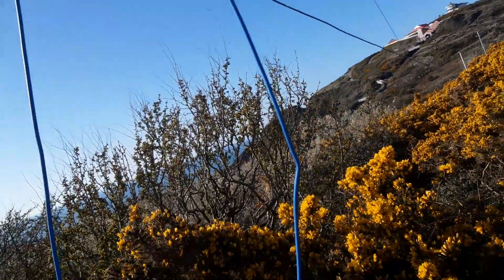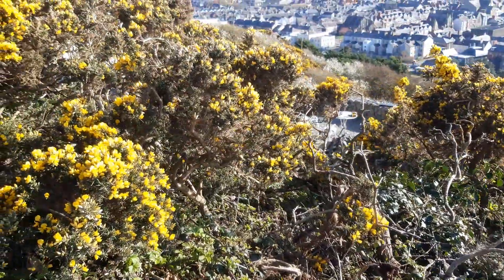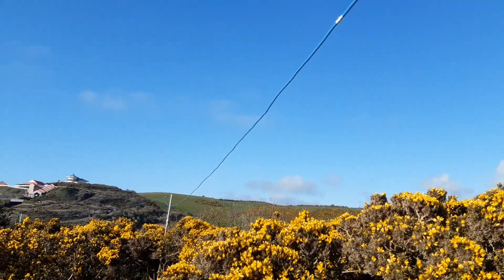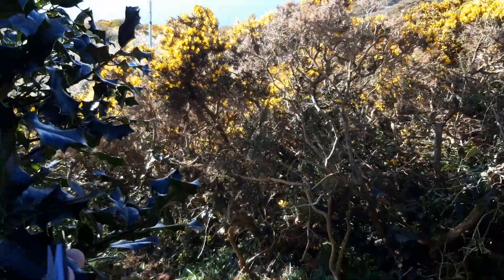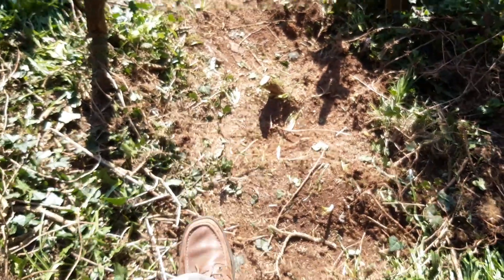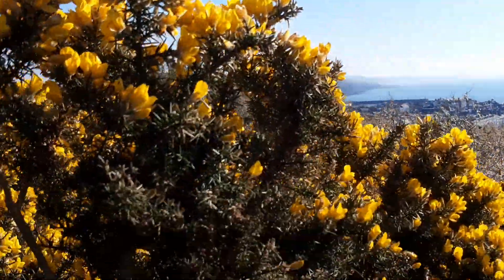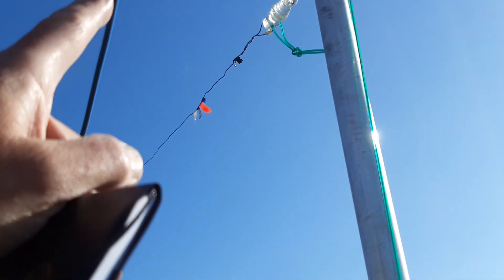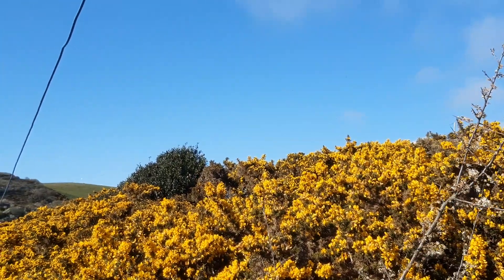Part 2 of my Low Level 80 metres horizontal loop project.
Note there is a link to other videos in this series at the end of this description.
Part 2 of my low level  80 metres horizontal loop project. In this video I get the wire for the loop into place. As I’ve said all along I'm deliberately keeping the loop low as I don’t want it to impact on the landscape. For the record at this point in the project the loop runs from the start point 39 foot to the east then 69 foot to the north then 21 foot to the west and finally 112 foot to the south to give an overall loop length of 241 foot.  When I made this video I had it in mind that I needed to make the loop larger but I suspect that because of the low level of the loop that a length of 241 will be somewhere near resonance for where I want to be on the 80- metres band.
At the recommended height of 40 foot above ground a 80 metres Sky Wire should be around 272 feet long but in my first trial with the wire lying on the bushes I found that resonance and the best SWR was achieved with a total length of just 235 foot.
The coordinates are reasonably in line with true compass headings and I'll be feeding it in the south-west corner. (I guess I could easily arrange to feed either the south west or south east corner without too much trouble.)
If editing and uploading was easier I’d no doubt have covered the project in one video but as it is I find the convenience of just shooting and uploading from the phone/camera too good to pass up but it dose mean that you get all of my fumblings and repetitions along with what is hopefully the more interesting content.

Thaknks for watching.

GW0JXM